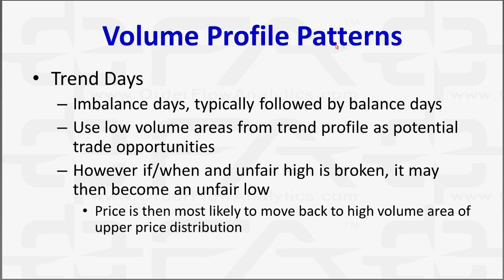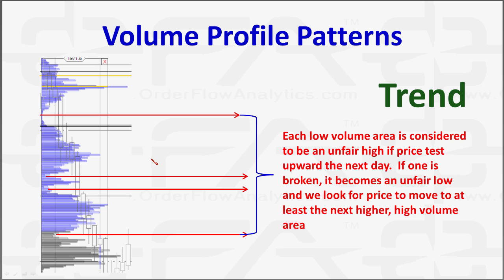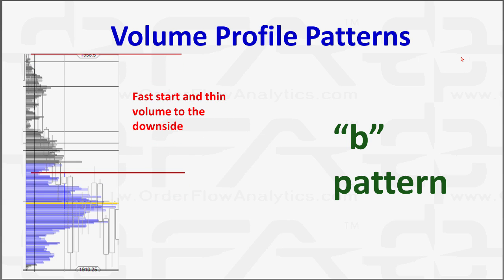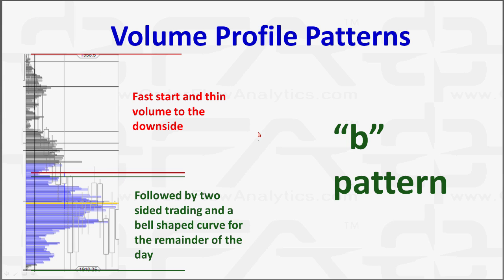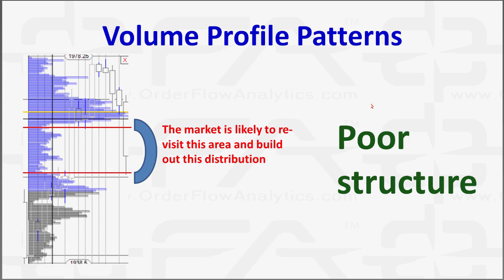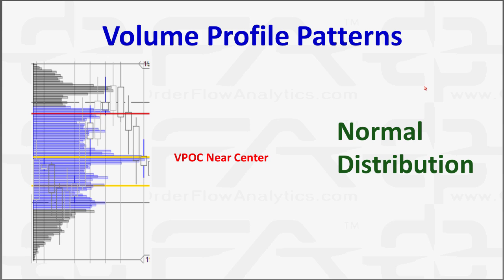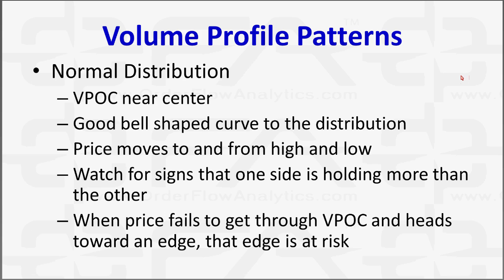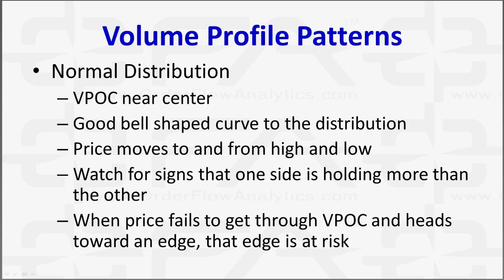TRADING PRO 3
forex trading for beginners full course 2021